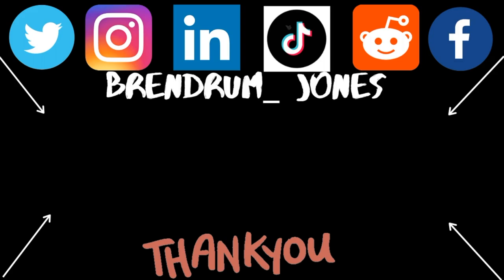Meinl Stick Wrap REVIEW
A review on Meinl stick wrap, plated with it for over three week and heres my advice
USA MEINL UK MEINL
PRO MARK Promark
VICFIRTH VICFIRTH
AHEAD AHEAD